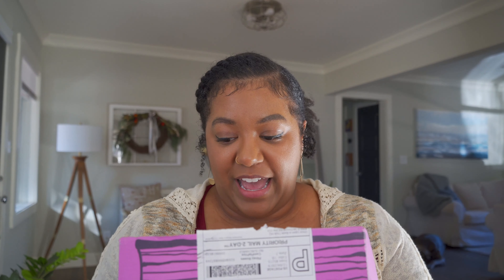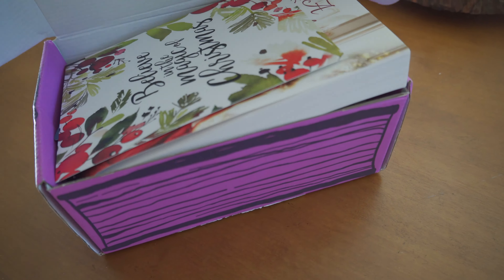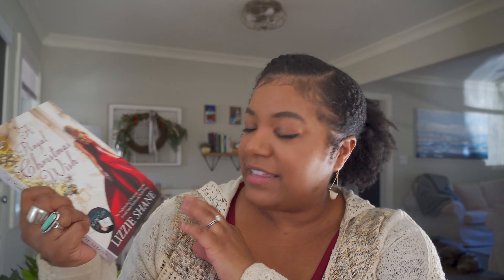Unwrapping A Christmas Book Box! 🎁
The one where I unbox my first subscription book box! It's like Christmas came early this year!

Let's be friends on Instagram! 📸 @intentionallybookish